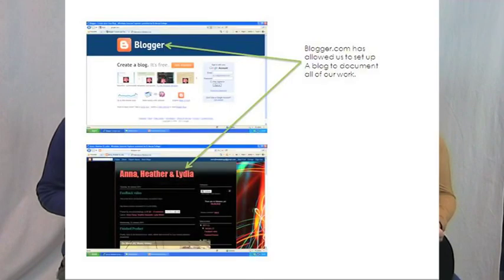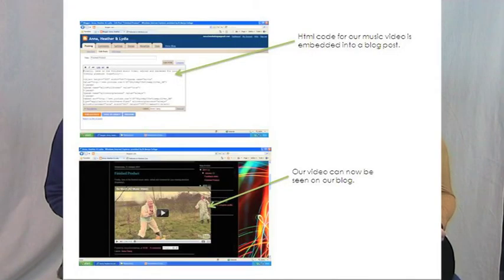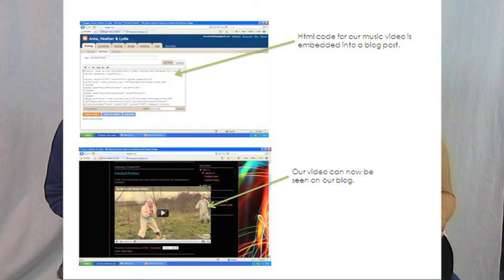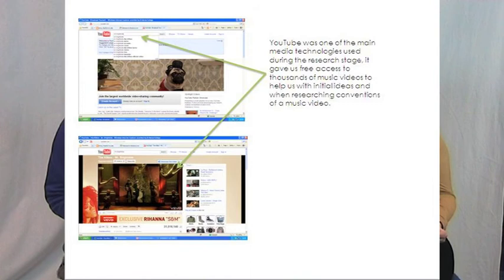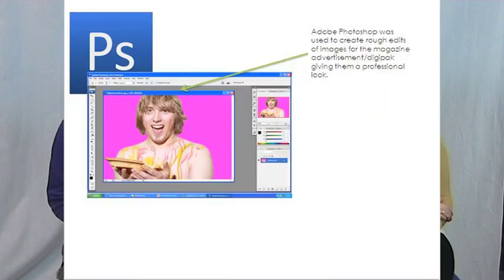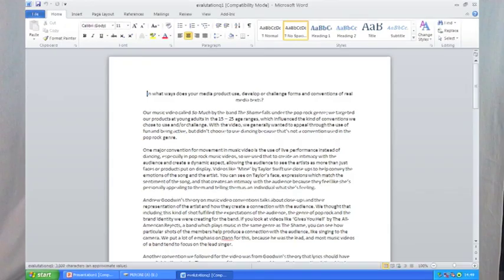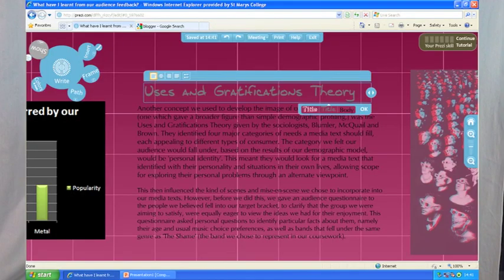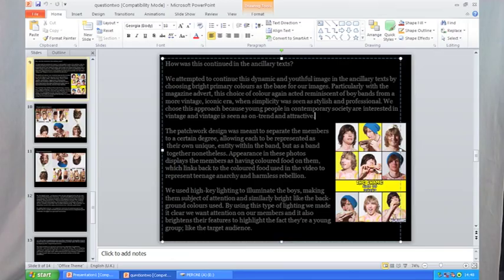Question 4; Media A2 Coursework Evaluation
Director's commentary for Question 4 of our advanced coursework portfolio evaluation